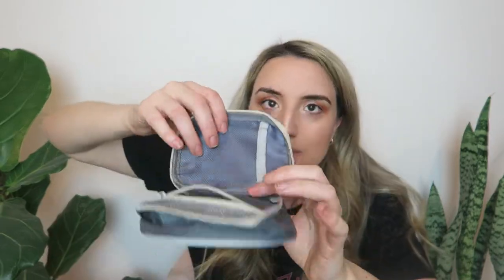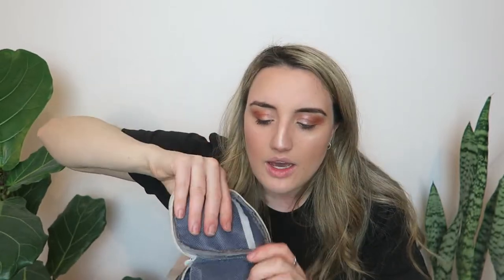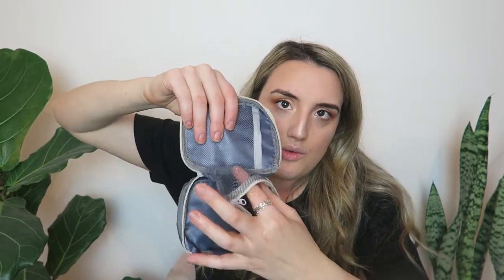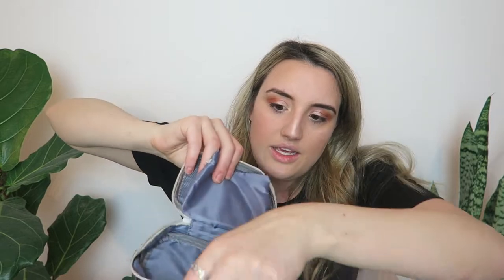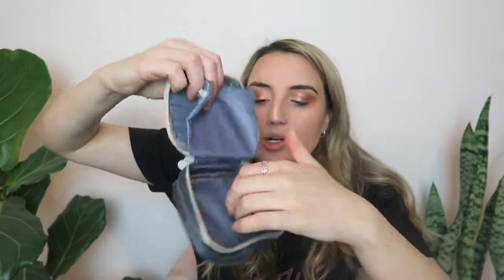HUGE ALIEXPRES TRAVEL HAUL 2019 / TRYING OUT TRAVEL ITEMS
Woooo an aliexpress travel haul!!! I love shopping & travelling so = Perfff Combo! I hope you guys Enjoy this video and the travel content lately!!!

✩ Items mentioned here  ✩
Battery Pack Bag -
Packing Cubes
First Aid Kit Small -
First aid Kit Blue & Red
spm=a2g0s.9042311.0.0.27424c4dxQ3kvj
Pencil Case
First Aid kit Large
Toothbrush cover

About Me ✩
My name is Kimberley Wilcox and I'm a 24 year old Sydney Girl! My channel consists of a bit of everything from weekly glow up vlogs to Lifestyle,  Decluttering, Travel, Saving, Fashion and everything in between!

Camera Used: Canon G7x
Editor: FCPX

LOTS OF LOVE KIM XXXXX